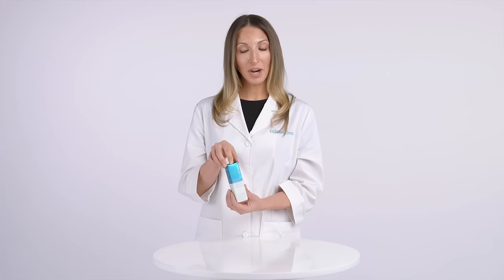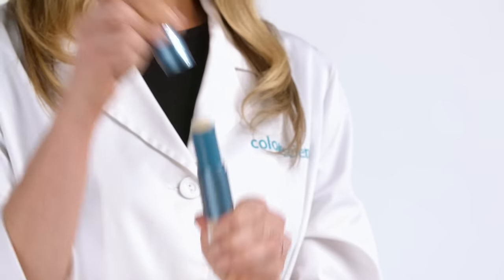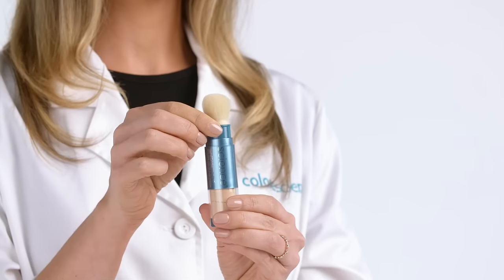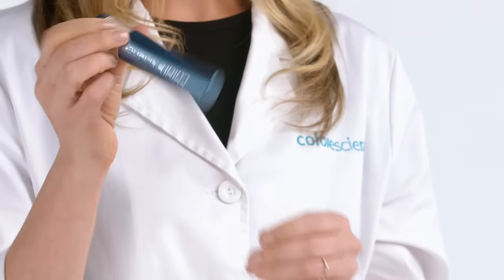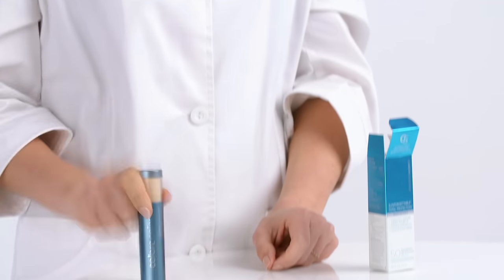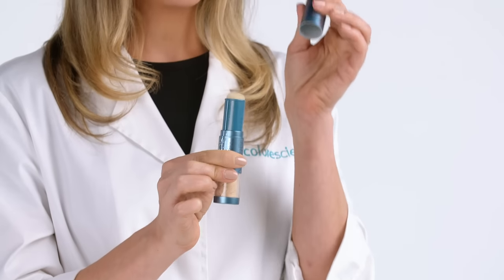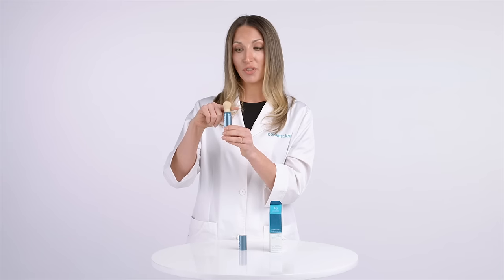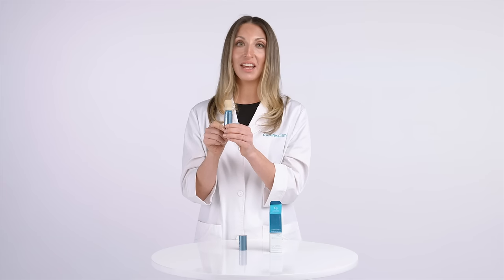How to Activate: Brush-On Shield SPF 50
Just bought a new Sunforgettable Total Protection Brush? You're going to love it! Follow along to activate your brush and start protecting your skin today.

Step by Step:
Remove the cap
Push plastic sleeve down
Pull off the rubber band, bring plastic sleeve back up
Recap
Tap with cap side down on a hard surface 5-10 times (put some power behind those taps)
Flick with finger to see "puff" of powder to confirm brush is flowing.
*Repeat process if needed

Apply using small circular motions to sweep the brush over bare skin, moisturized skin, or over makeup! Don't forget about ears, neck and other areas.